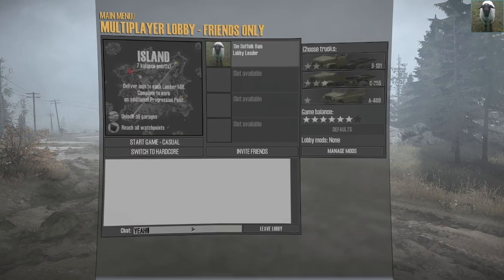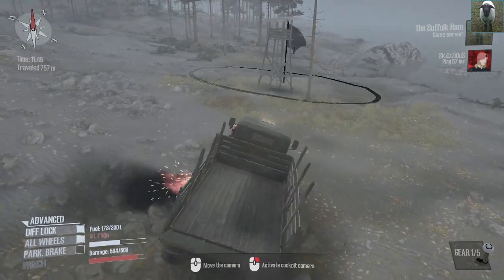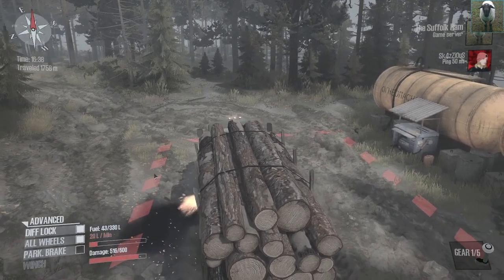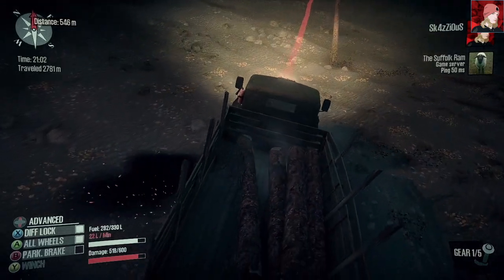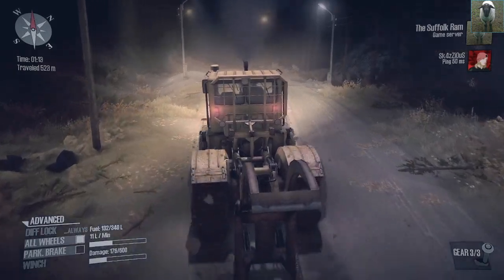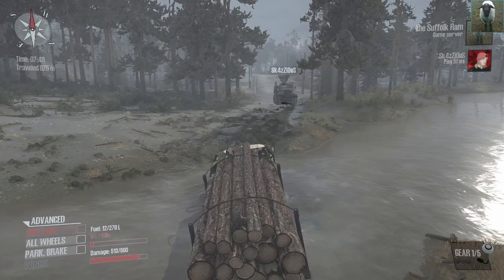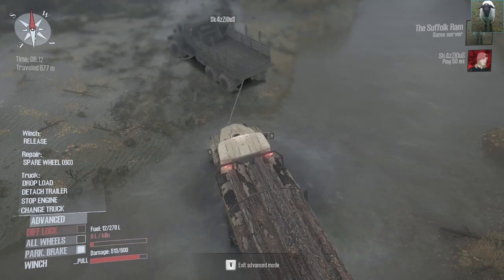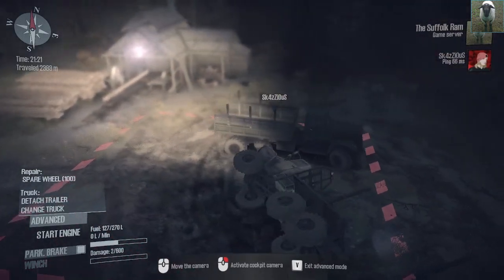Games Night 2024-09-25 - Mud Runner - Two dudes rolling around in the mud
We hit the wet mud as we take part in some deforestation, moving logs to lumber yards across some open muddy terrain, we do have some heavy off road vehicle to help us. Skazz drowns his truck and Ram need a lot of winching.  and then things get worse...